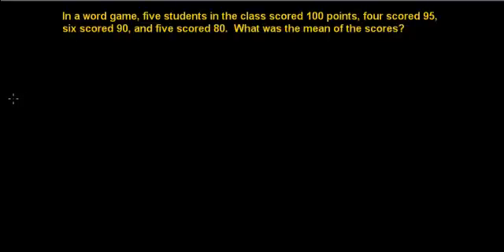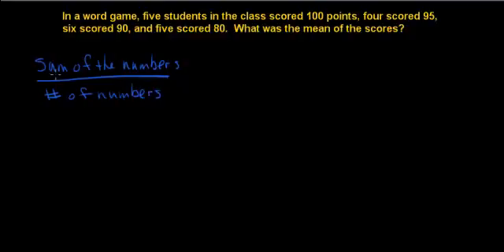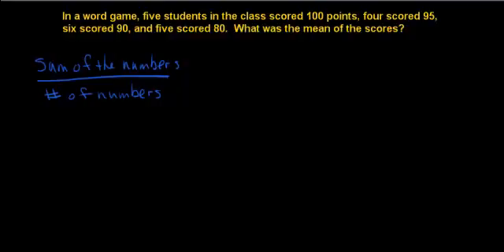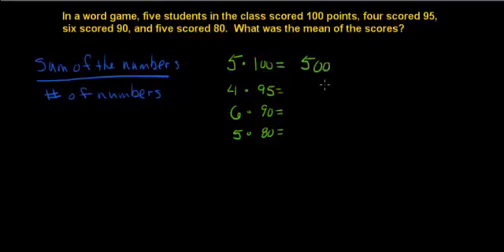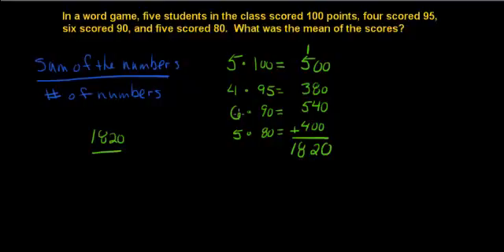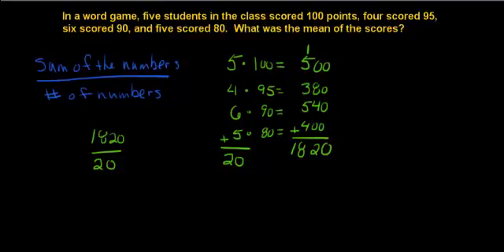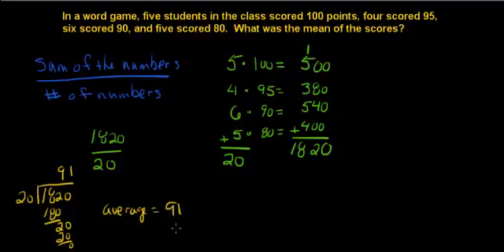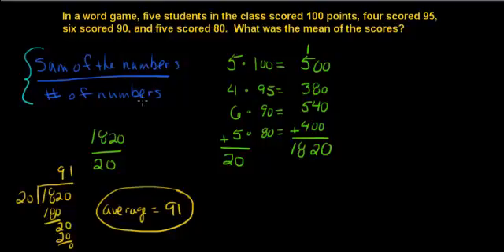Average Part One